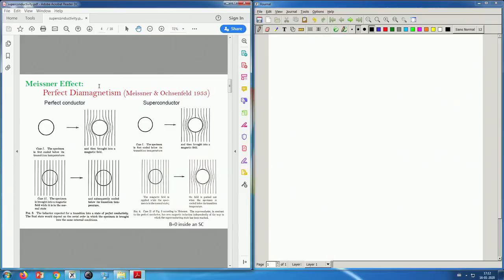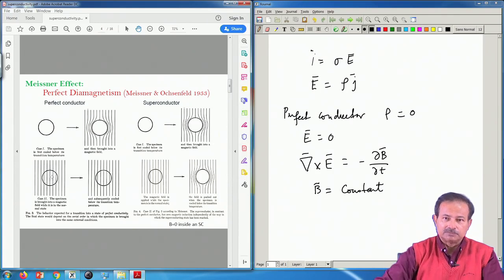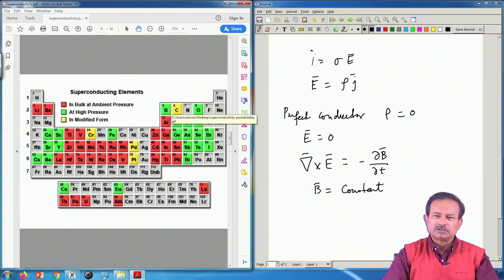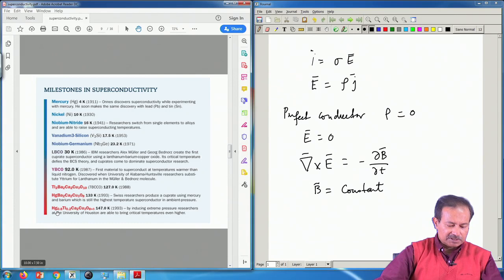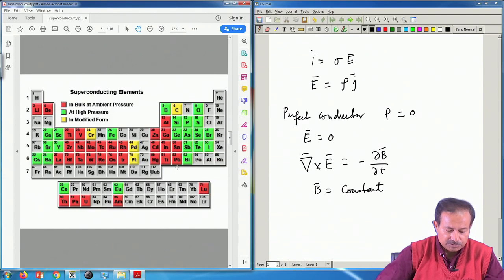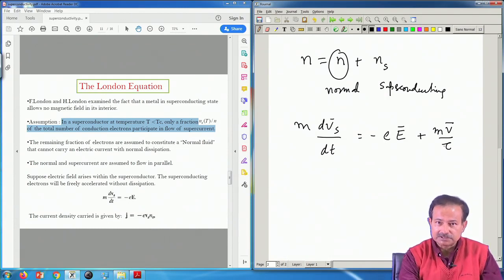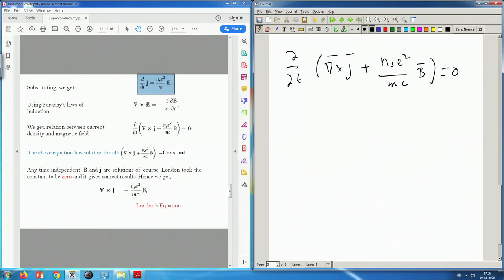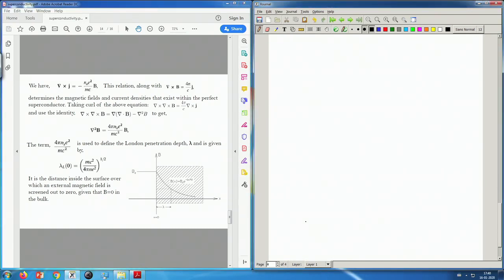Lecture 48: London Equation